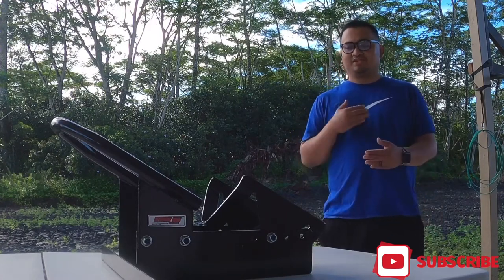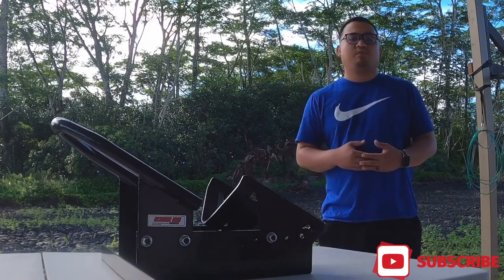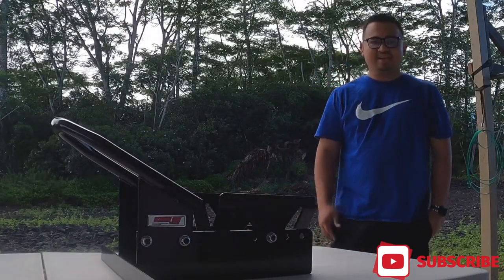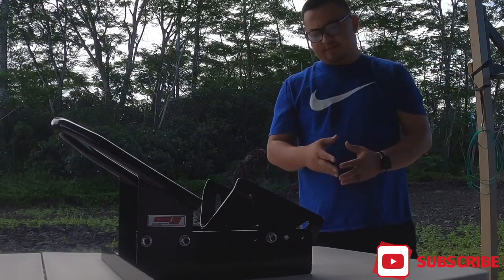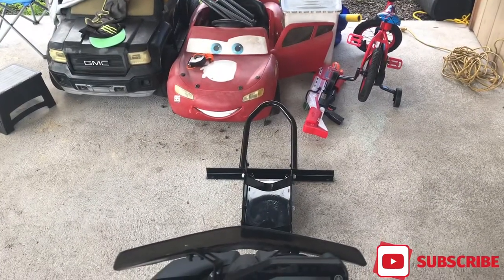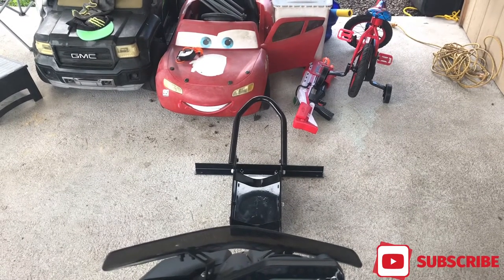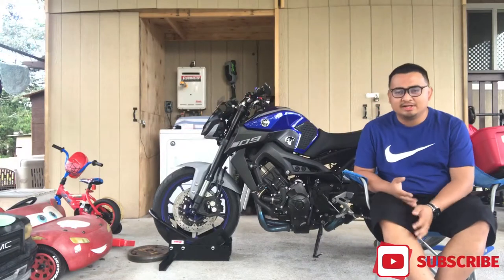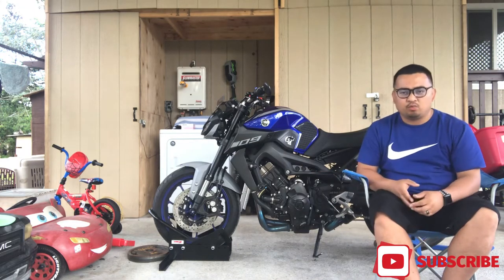Extreme max heavy duty front wheel chock#motovlog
Endless innovation